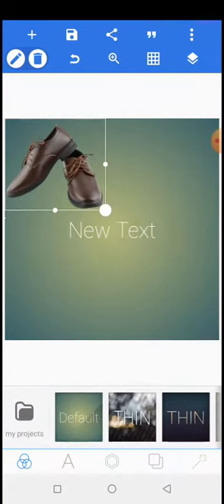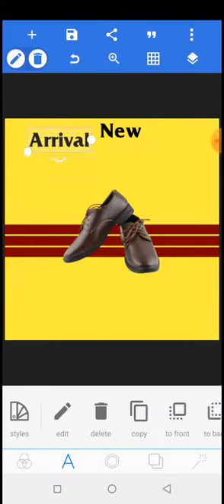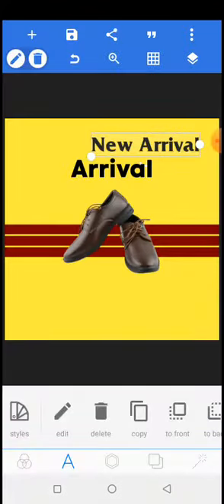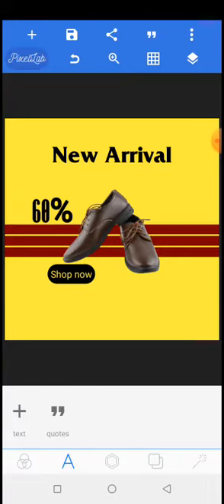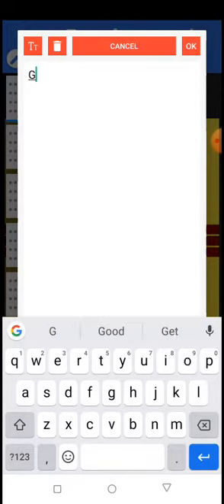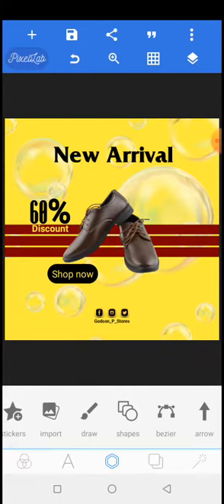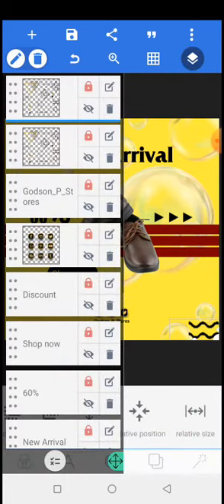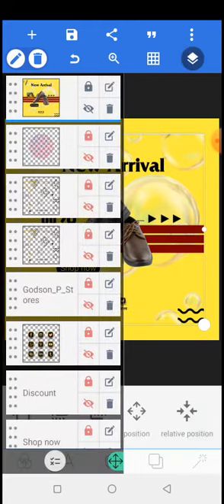Product Graphics Design with Smartphone using Pixellab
This is Godson_P Service Concept Tutorial on how to Design a Product Graphics with Smartphone using Pixellab.